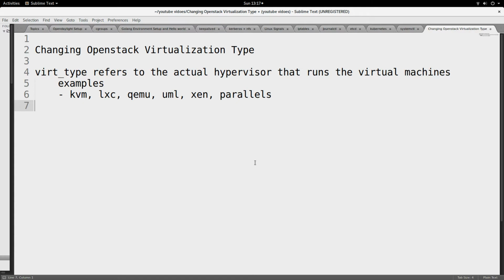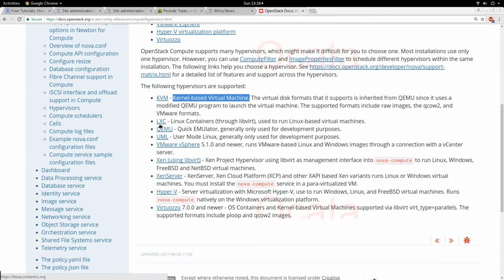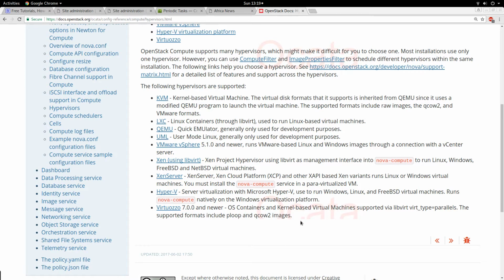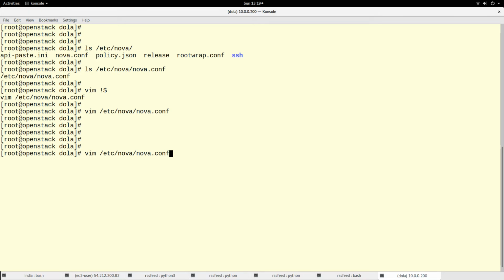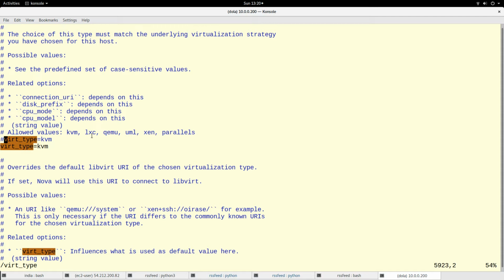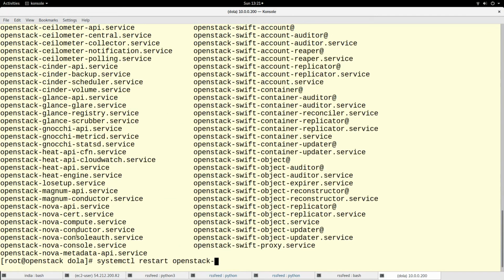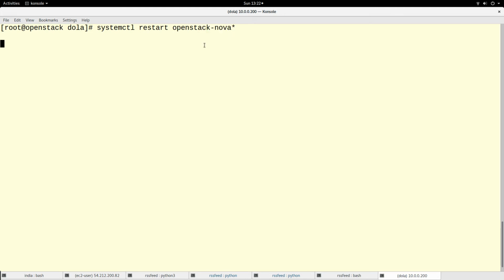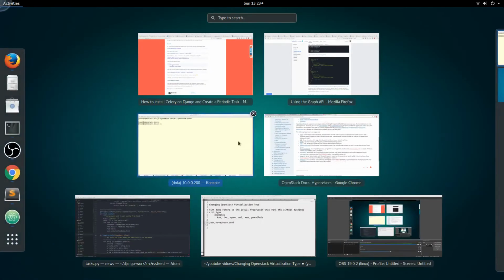Changing Openstack Hypervisor Type (virt type)